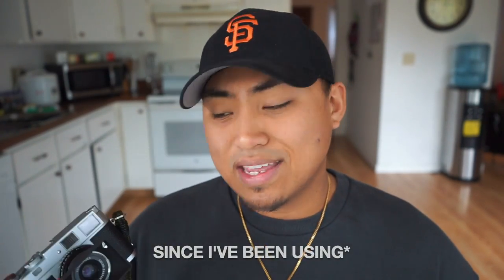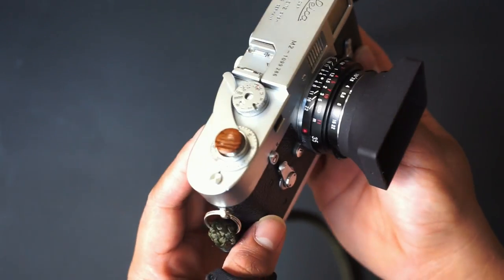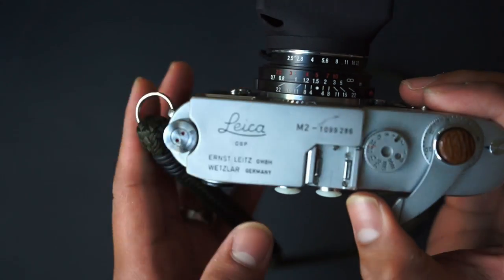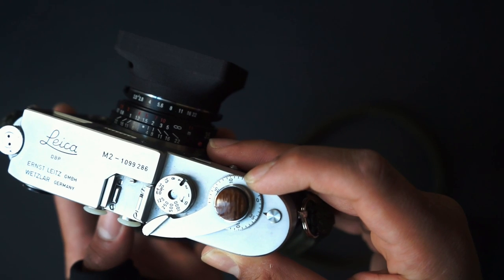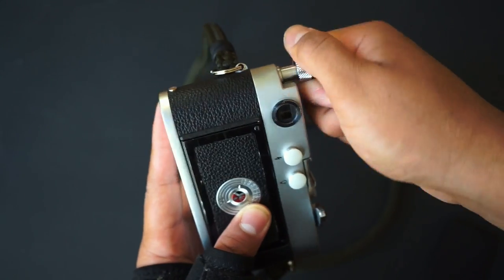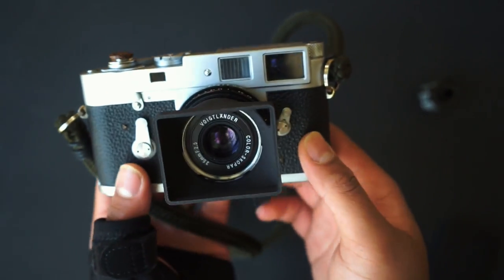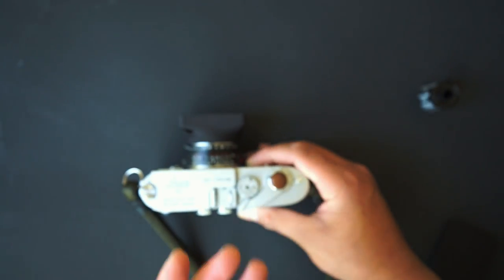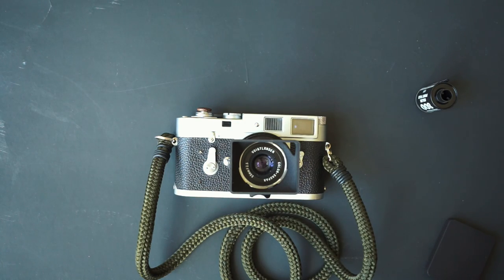Why I chose the Leica m2 (Review + Sample Photos)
The long awaited Leica M2 review video is finally here and in this episode I talk to you guys a little bit about why I chose this body over the Leica m6, M3 and the other beautiful Leica bodies out there. This camera is just right for me and even though it was a change from what I shot prior the transition was very smooth as I wanted to simplify my setup to something that reliable, efficient and will last me a lifetime. So here is my review on the Leica M2.

Buy one of my prints!

PORTRA 400
FUJI 400H
NATURA 1600

Filming Equipment used:
Sony A7II
Manfrotto tripod

How to buy film camera.